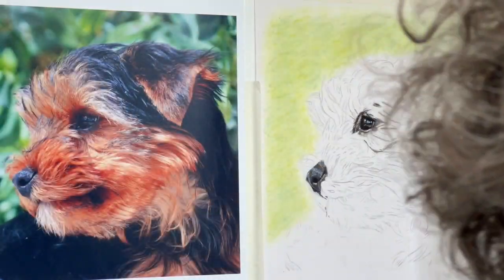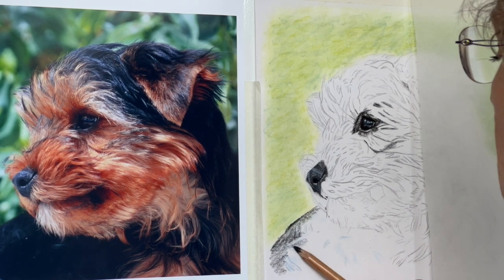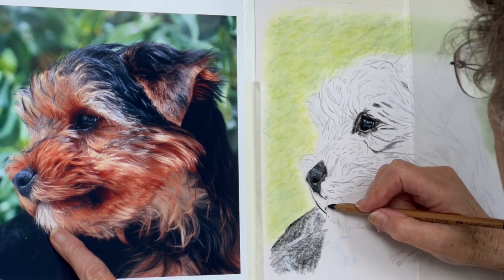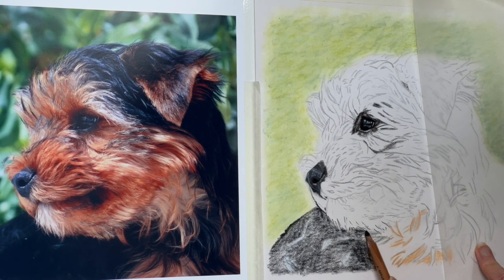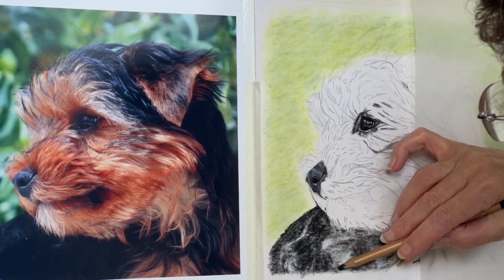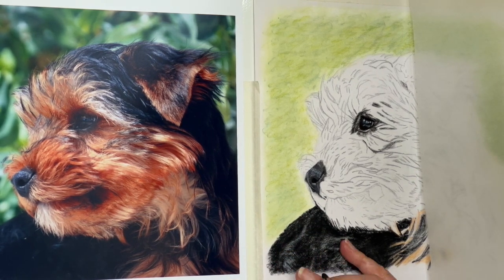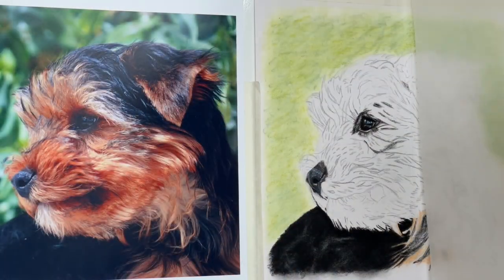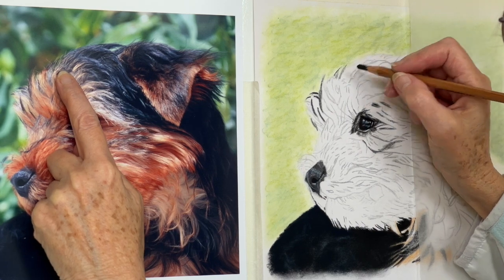UNINTENTIONAL ASMR :HOW TO DRAW A CUTE PUPPY P. 7 (Step by Step) RELAXING TO DRAW YOUR PUPPY WITH ME